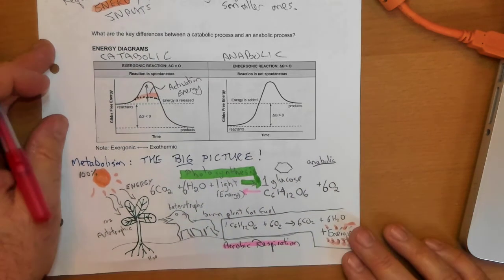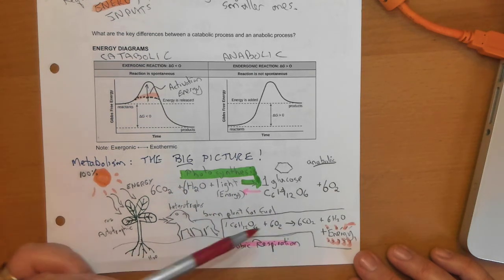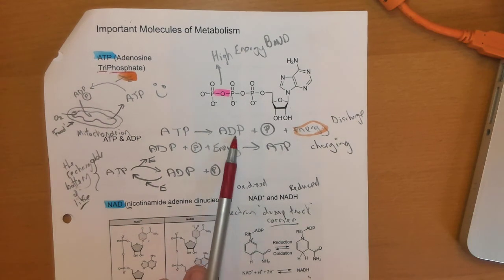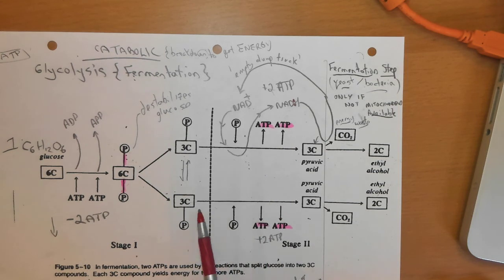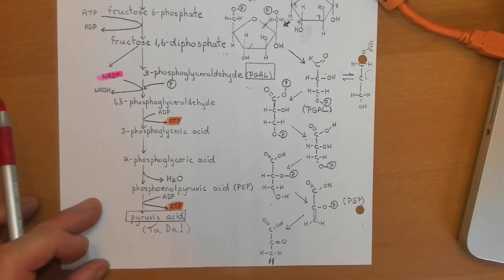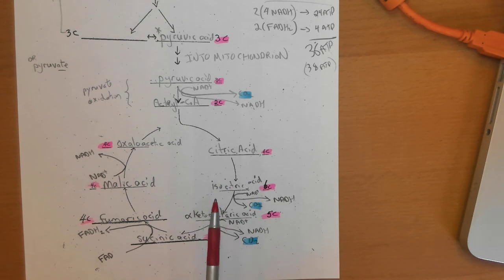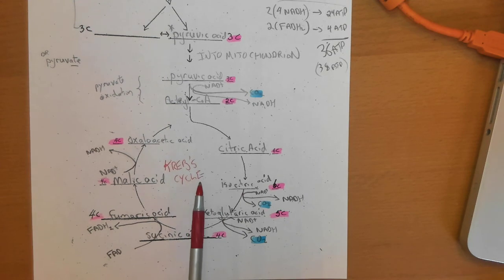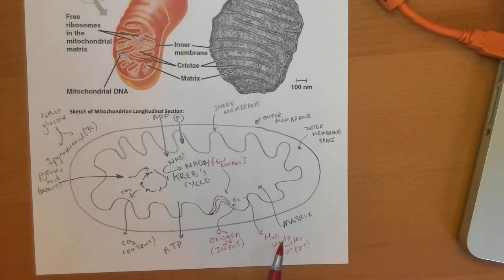SBI4UApr6ReviewMetabolism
My review of where the class was at before the March Break,
Grade 12 Biology, Topic Introduction to Metabolism